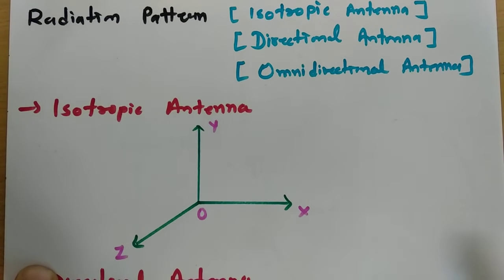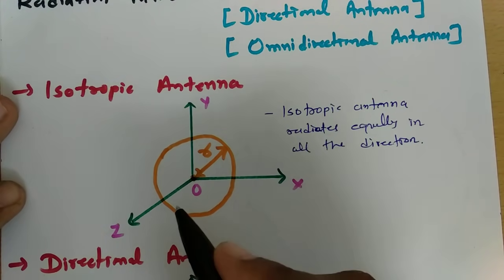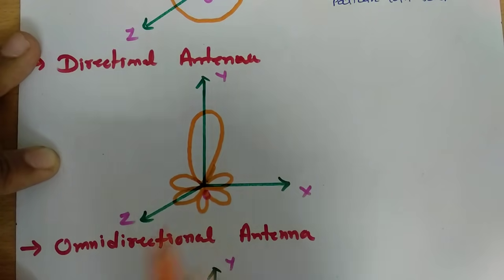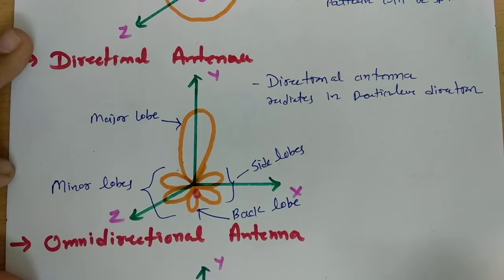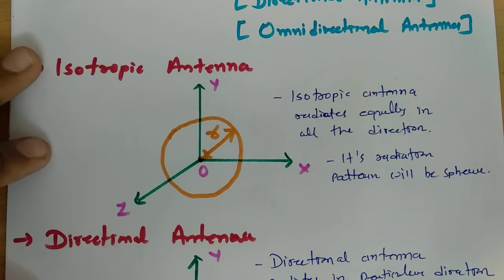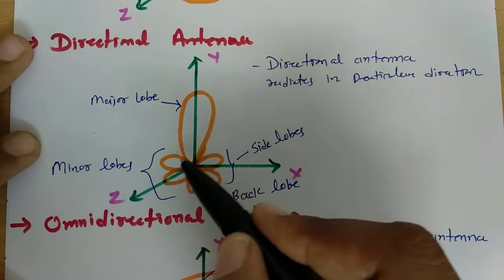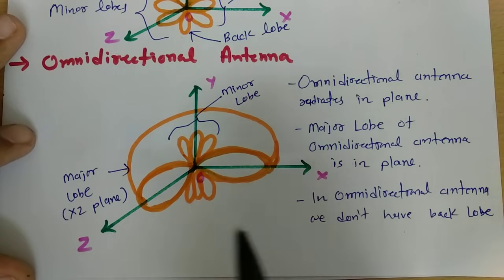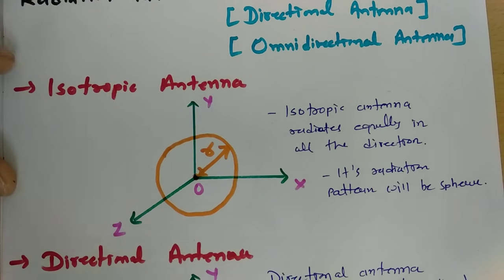Radiation Patterns (Isotropic, Directional & Omnidirectional antenna) Explained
Radiation pattern of isotropic, directional & Omnidirectional antenna is explained by the following outlines in a unit of Antenna Parameters:

1. Radiation Pattern of Isotropic Antenna
2. Radiation Pattern of Directional Antenna
3. Radiation Pattern of Omnidirectional Antenna

in Directional antenna i have explained following basic terms
a. HPBW (Half Power Beam Width)
b. FNBW (First Null Beam Width)
c. Major Lobe
d. Side Lobe
e. Minor Lobe